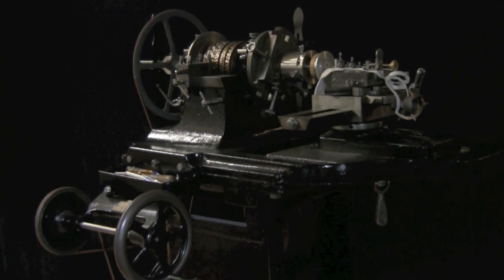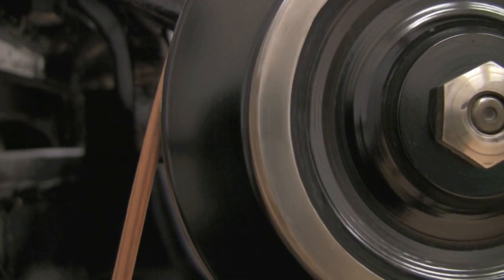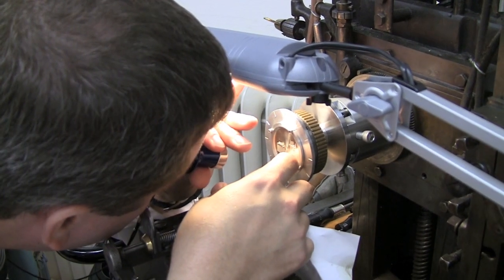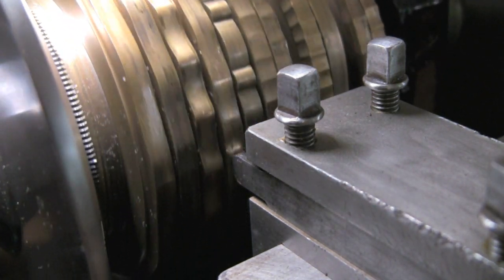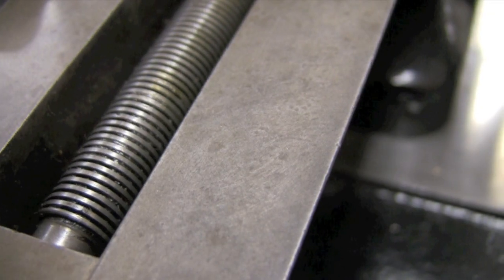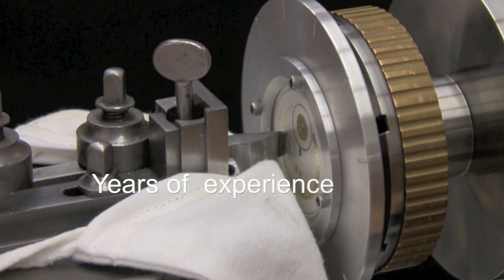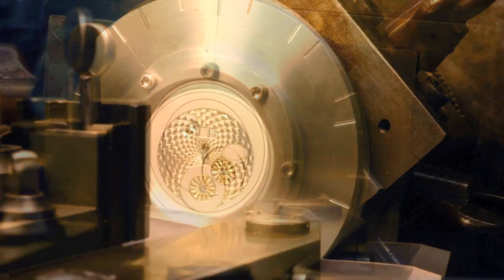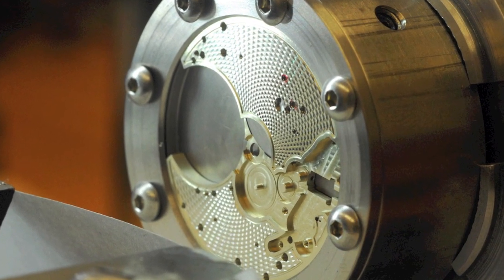RGM's The Art of Guilloche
A video describing the engine turning process.